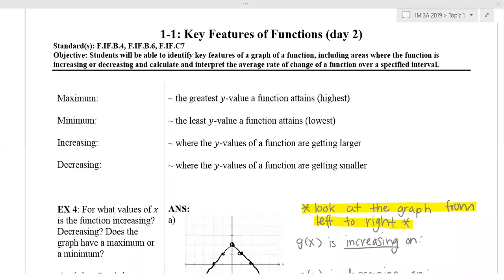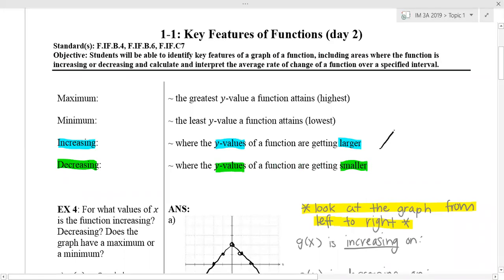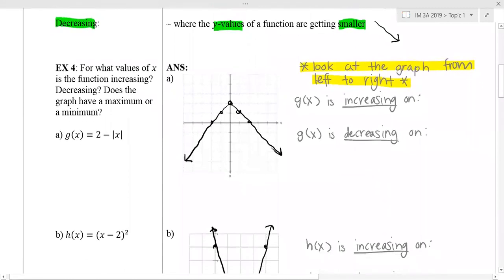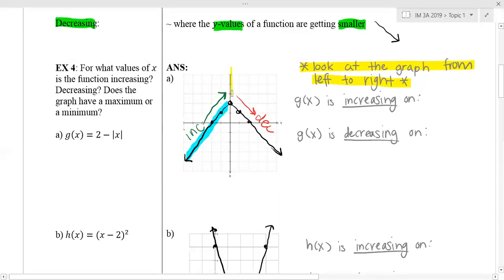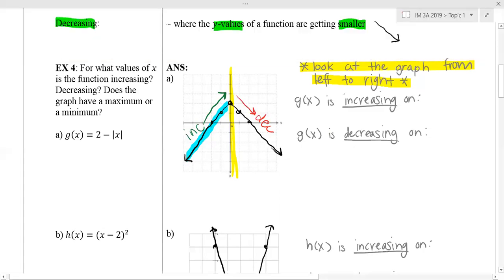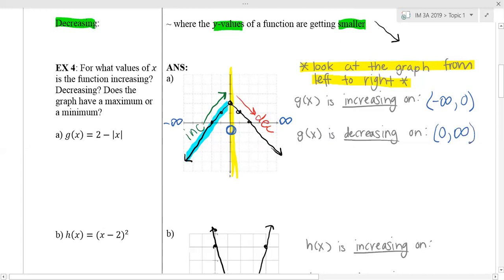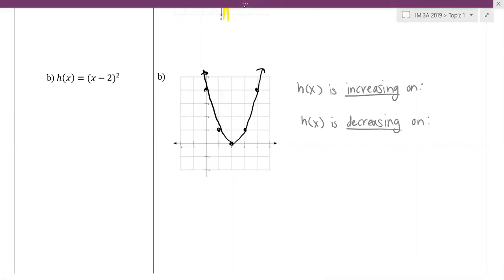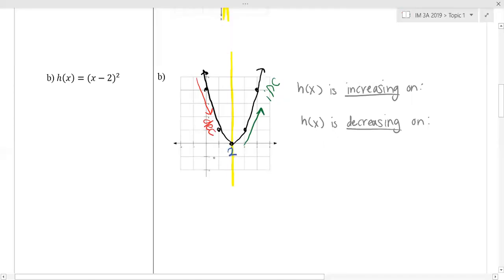Math 3 - Increasing and Decreasing Intervals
This is Example 4 from lesson 1-1.